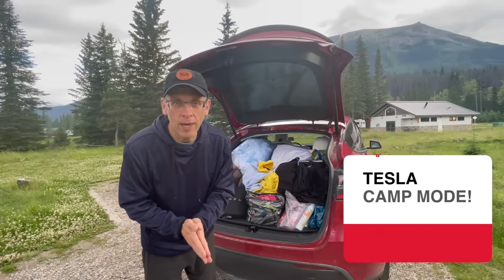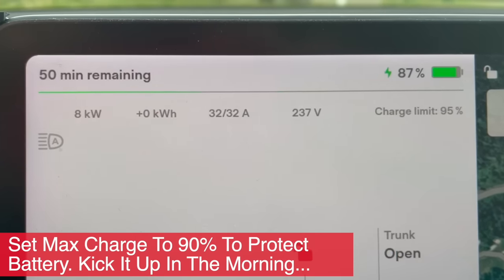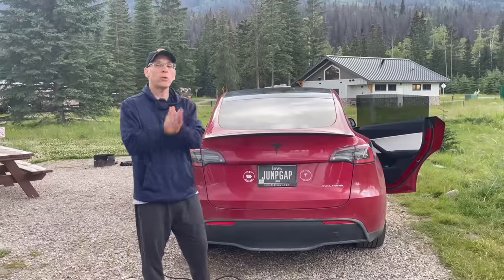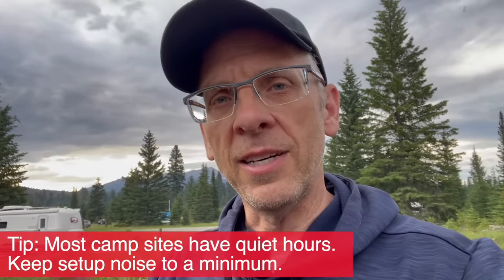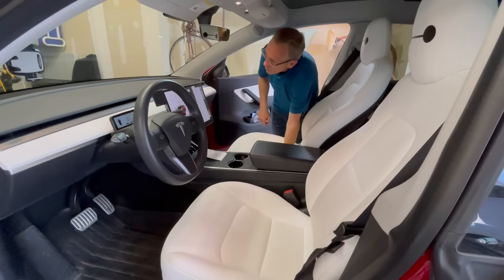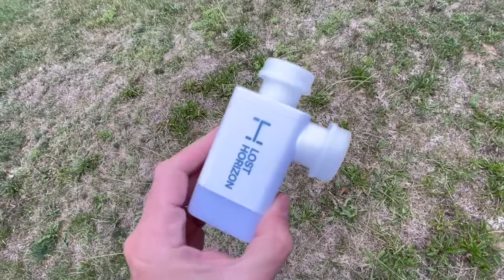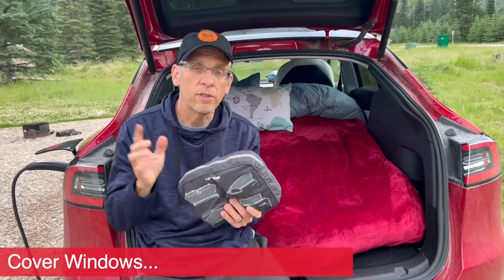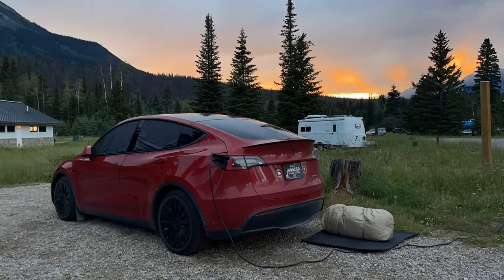Tesla Model Y Camping 2023 (Camp Mode) - All your questions answered!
In this video we are camping in the Tesla Model Y in Jasper, Alberta Canada! If you are looking for what camping in your Tesla is all about, you can stop here. All your questions are answered!

Travel/Camping:
1. Lost Horizon Model Y Mattress
👉🏼 Lost Horizon Mattress Pump
👉🏼 Tescamp Window Shades

Interior Accessories
Baymax Vinyl Seat Stickers

Chapters:
0:00 Intro
0:48 Pick your site position.
2:18 What is Camp Mode and how does it work and not work?
4:02 Where to store all your stuff?
5:47 Watch out for bears!!!
6:24 Create a Camping profile.
6:46 Use the cargo mat to help you.
7:33 Do you need a tent?
8:27 Bed setup.
9:39 Window shades.
10:36 What it looks like from the inside.
11:15 Conclusions - Like and Subscribe! Thanks!